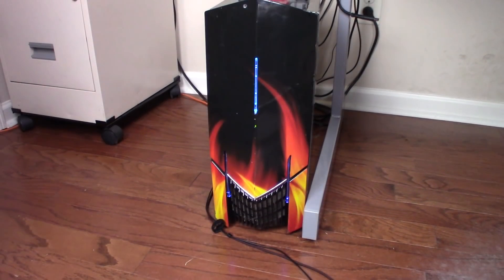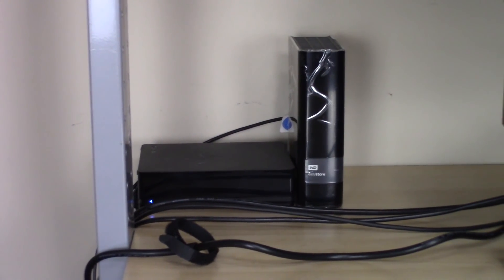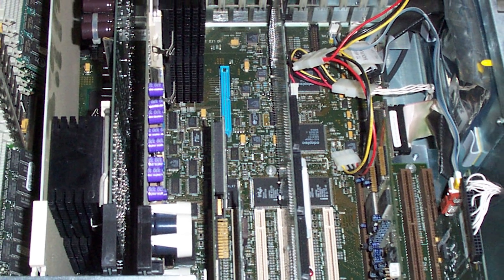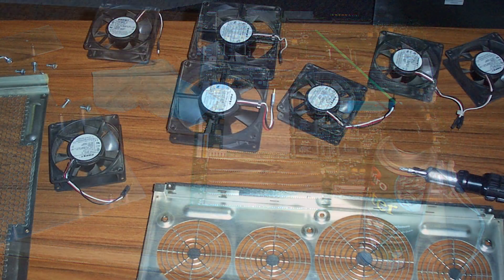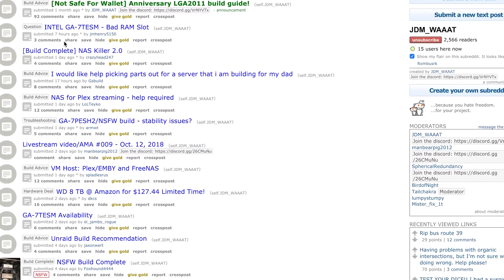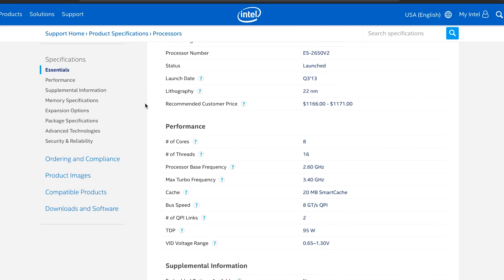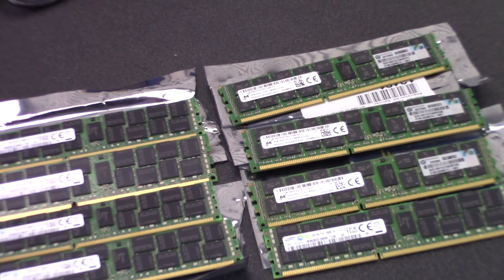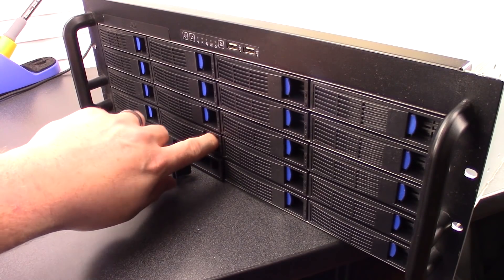OMG Server Part 1 - Intro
I'm finally building my NAS and Media server! In this video I'm talking through my plan and introducing project OMG Server 2.0!